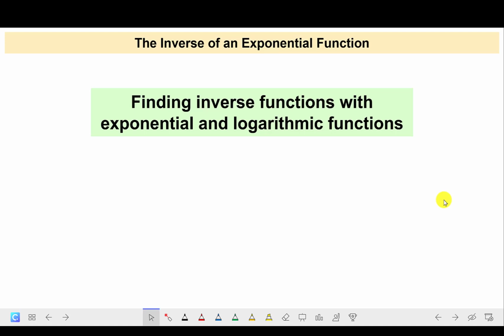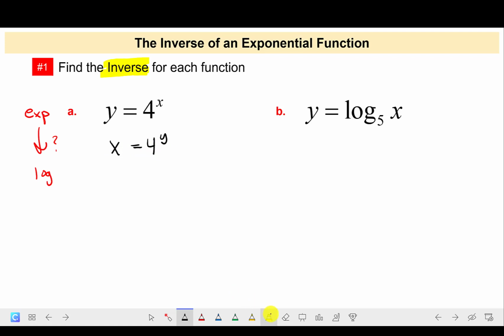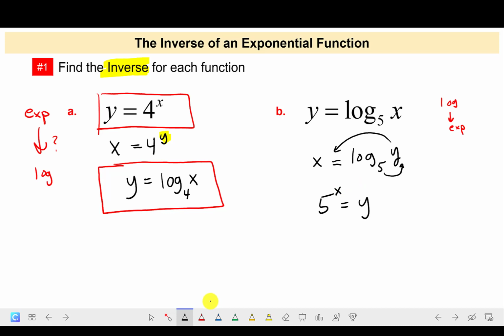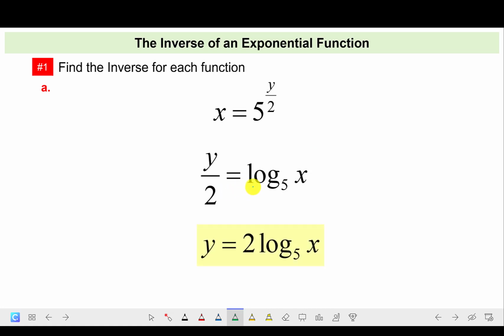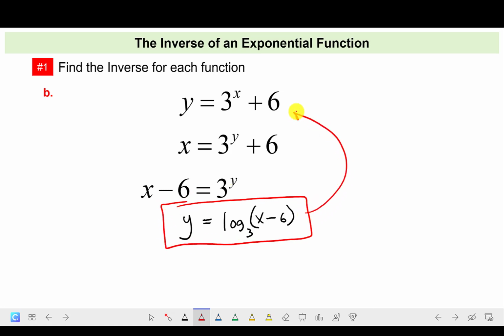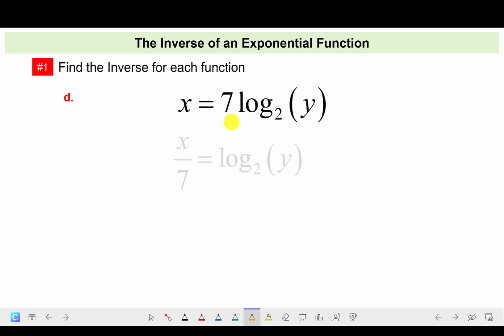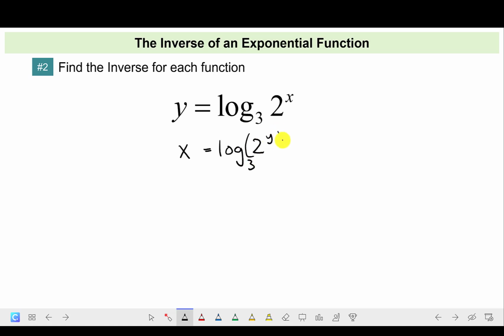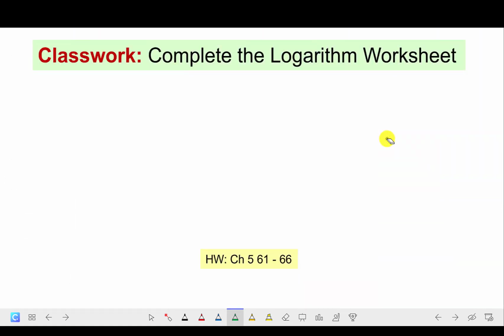HA2 Ch5 Intro to Logs Part 2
Finding inverses of Logs/Exp functions